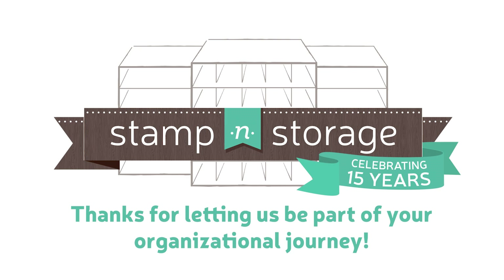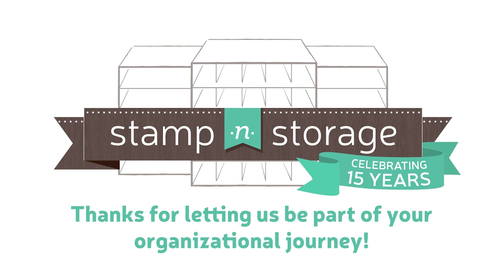What Customers Have to Say About Stamp-n-Storage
This video celebrates 15 years of Stamp-n-Storage through our customers' eyes. They share how our products have revolutionized their crafting spaces, highlighting the impact on their creativity and organization.